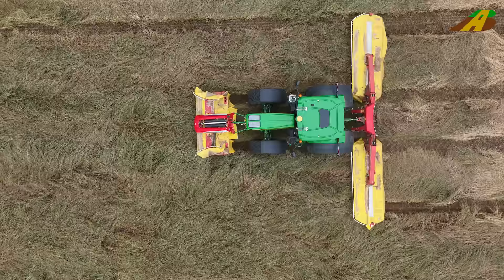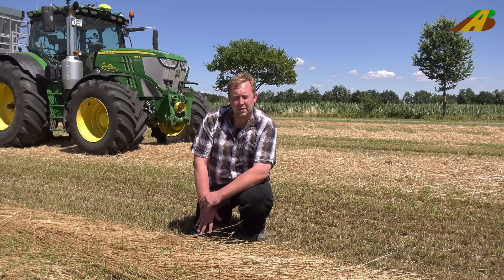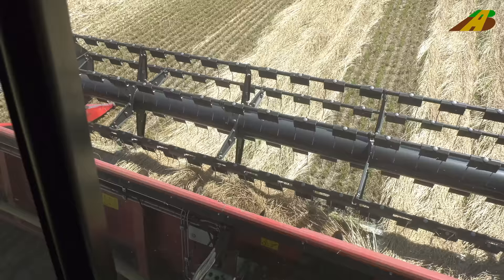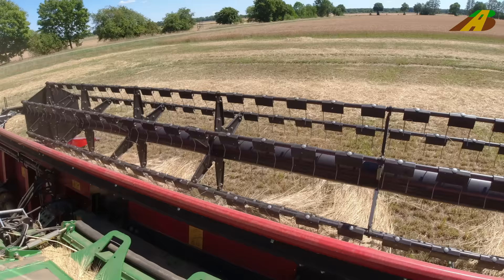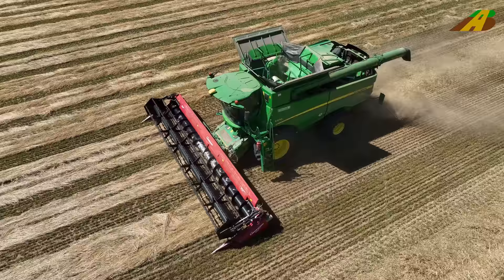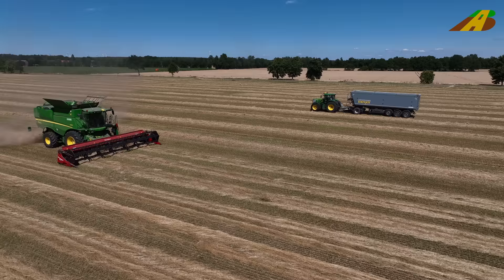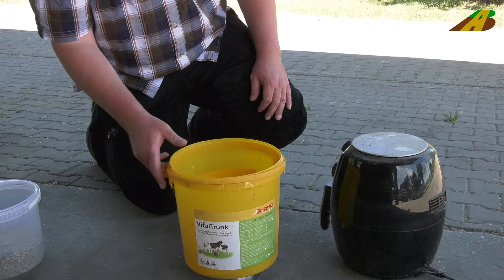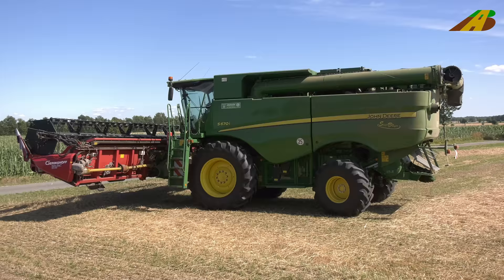Grasernte Gras dreschen Samen Saatgut Landwirtschaft Mähdrescher John Deere & Traktor Getreideernte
Teil 2/2 - Grassamenernte in Niedersachsen. Auf dieser landwirtschaftlichen Fläche wurde einjähriges Weidelgras für einen Saatgutveredelungsbetrieb angebaut. Nach dem Mähen der Grasfläche wurden nach ca. fünf Tagen die Grassamen mit einem Mähdrescher John Deere S 670i mit  "normalem" 9m Geringhoff Schneidwerk ausgedroschen. Abgefahren wird mit einem neuen John Deere 6195 R Schlepper mit Auflieger und Tollyachse.

Vielen Dank an die Landwirte Phillip Dreyer und Julian Stegemann von der Stegemann-Dreyer GbR für die Vorstellung.

Part 2/2 - Grass seed harvest in Lower Saxony. Annual ryegrass for a seed processing company was grown on this agricultural land. After mowing the grass surface, the grass seed was threshed out after about five days with a John Deere 670i combine harvester with "normal" Geringhoff cutterbar.

Grass Harvest 2022 Threshing Grass Seeds Agriculture Combine Harvester John Deere & Tractor Grain Harvesting

Many thanks to the farmers Phillip Dreyer and Julian Stegemann from Stegemann-Dreyer GbR for the presentation.

Mehr Trecker - Traktoren - Schlepper Videos siehe Playlist "Schlepper in Deutschland".
Bauern

Erntemaschinen, wie Mähdrescher bei der Getreideernte, Rübenroder bei der Rübenernte und Maishäcksler beim Mais häckseln bzw. Feldhäcksler im Einsatz haben auch jeweils eine eigene Playliste bei AgrarBlick. Fotos vom Gespann siehe Facebook oder Instagram "AgrarBlick"

Tractor brands and manufacturer / Traktor, Trecker bzw. Schleppermarken und Hersteller: z.B. Fendt, John Deere, Kubota, New Holland, Claas, Massey Ferguson, Case, Deutz Fahr, Valtra, Ford, Styer, JCB and many more/ uvm.

More tractors videos look at playlist "tractors in Germany". Grasernte bzw. Getreideernte 2022

Harvesting machines such as combine harvesters, beet harvesters harvesting beets and maize shredders for maize or forage harvesters do all have their own playlists at "AgrarBlick". For more photos of the team look at Facebook or Instagram "AgrarBlick".

Harvesters - Special machines in agriculture today.

Lower Saxony / Germany - Vehicles and machinery in German agriculture -

Transformers der Landwirtschaft

联合收割机, комбайн Джон Дир